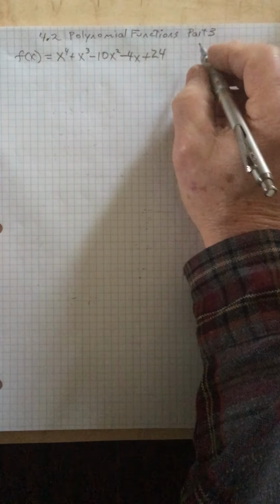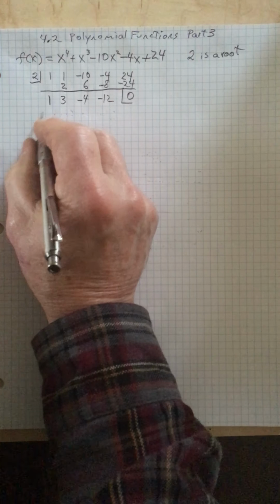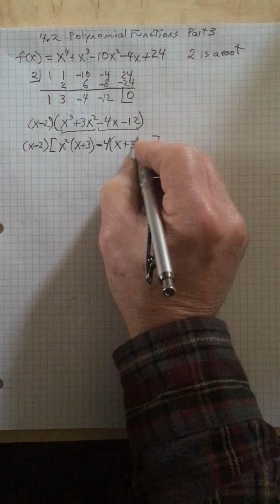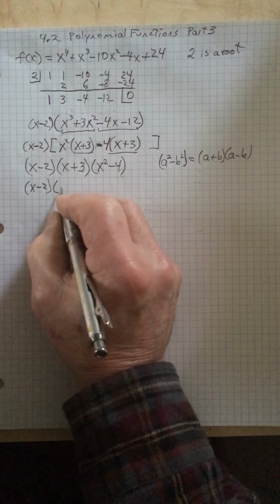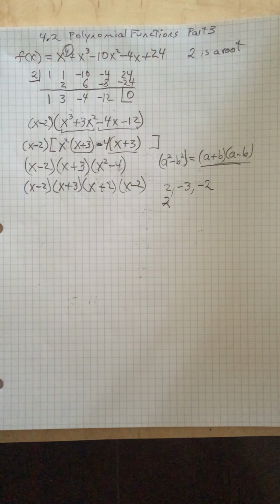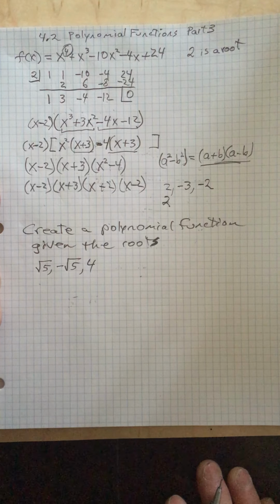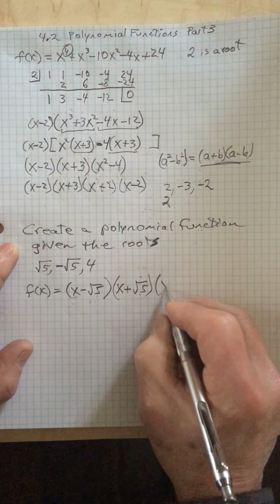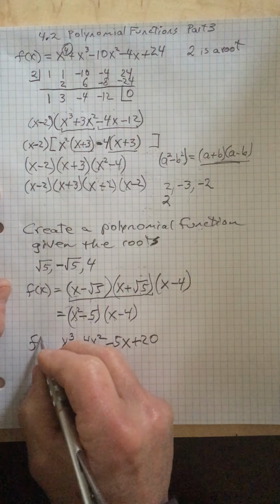4.2 - Part 3 - More on Polynomial Functions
Using Synthetic Division as a factoring aid.
Creating a Polynomial Function from known roots.